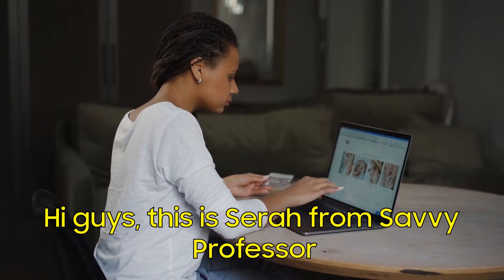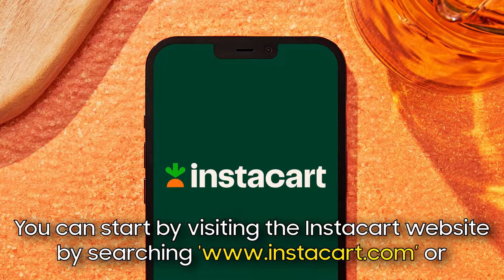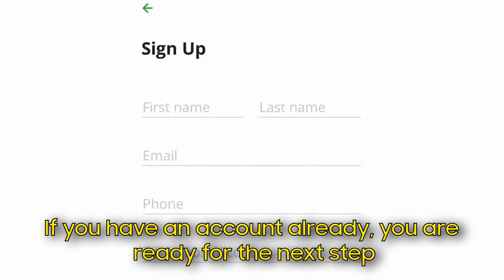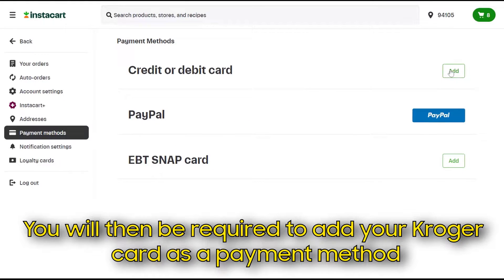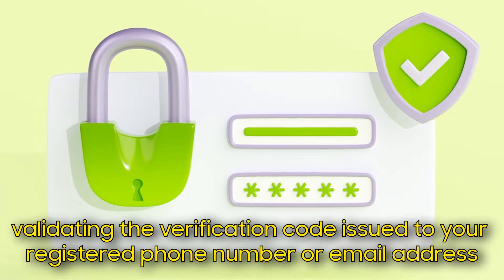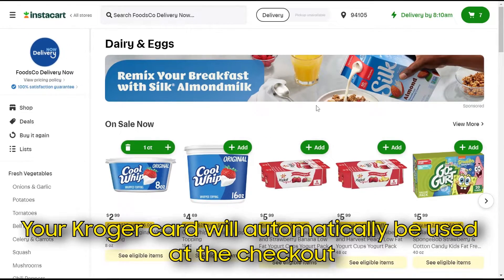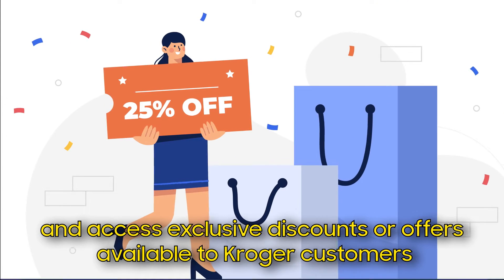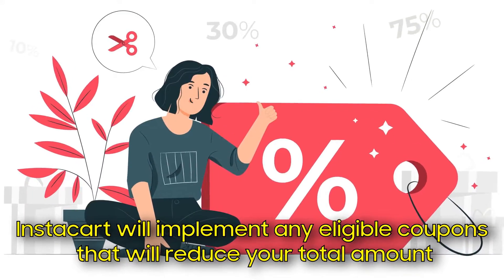How to Add Kroger Card to Instacart (A Step-by-Step Guide)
How to Add Kroger Card to Instacart (A Step-by-Step Guide). In this video, we will talk about how to add a Kroger card to Instacart.

Create or log in to your Instacart account.
You can start by visiting the Instacart website by searching ' or downloading the Instacart app from the Google Play Store or the App Store. If you have an account already, you are ready for the next step.